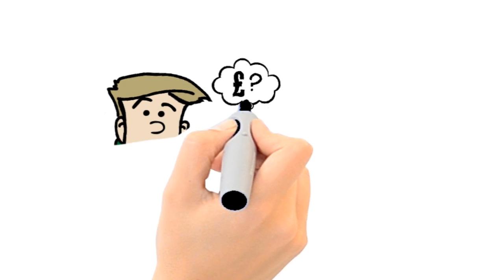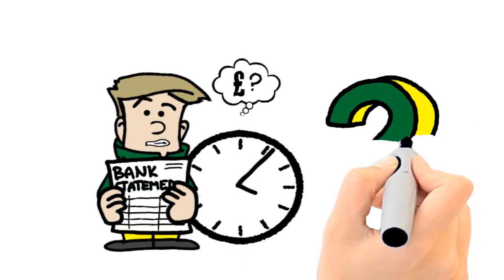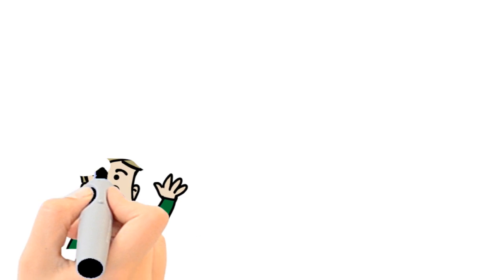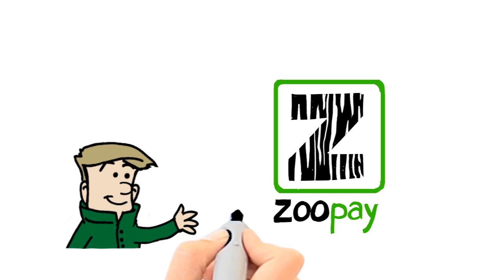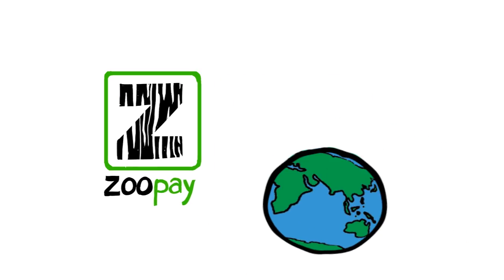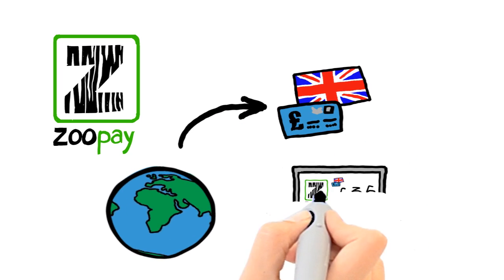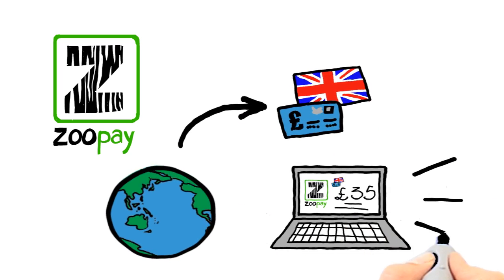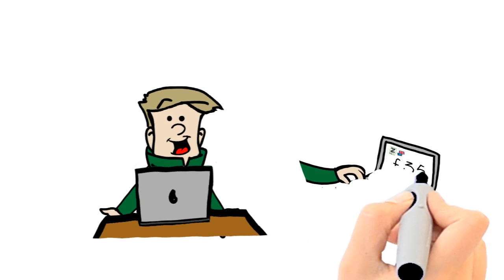Natalka Design Explainer Animation for ZooPay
We've produced explainer video for ZooPay that in just over a minute explaines in a fun creative way what they do.

ZooPay is the fast, simple and secure way to earn cash back on card merchant services with international clients.